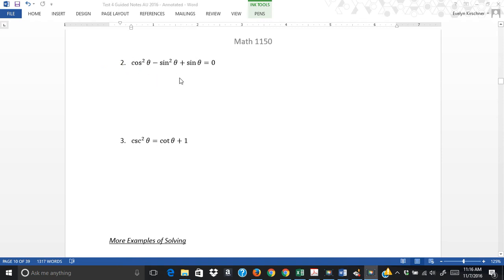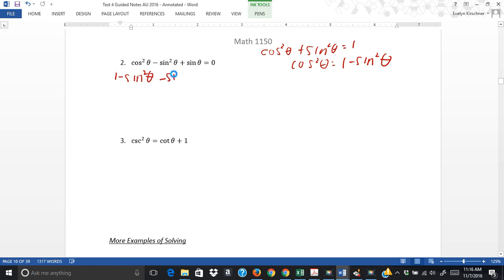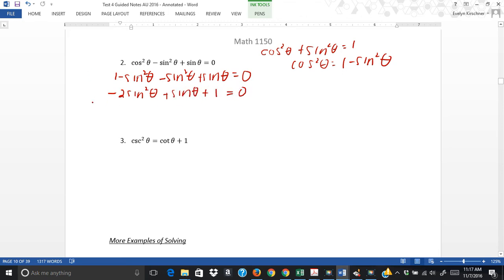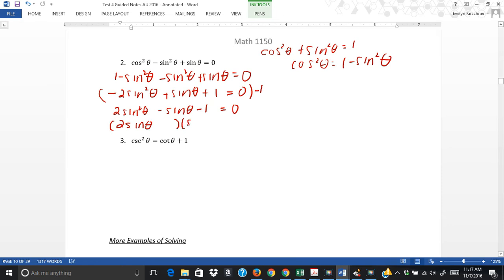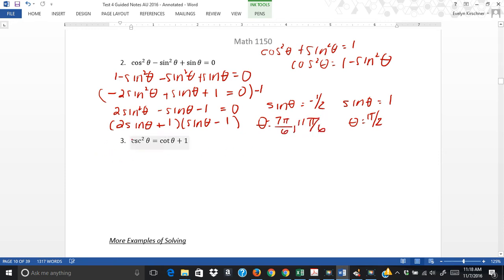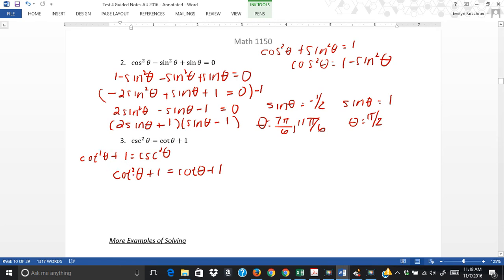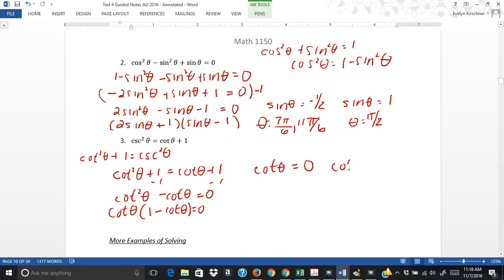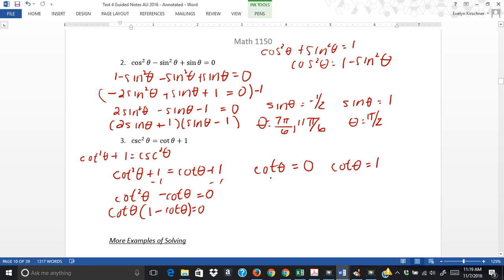Section 8 3 Solving Using Trigonometric Identities Examples